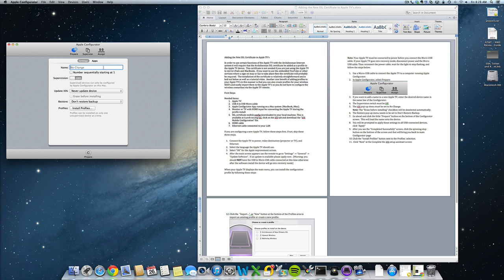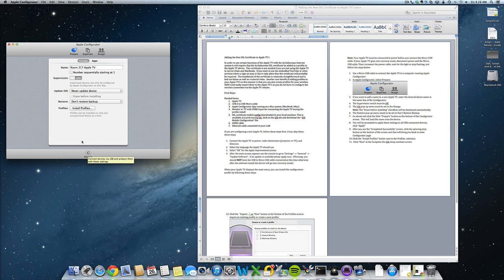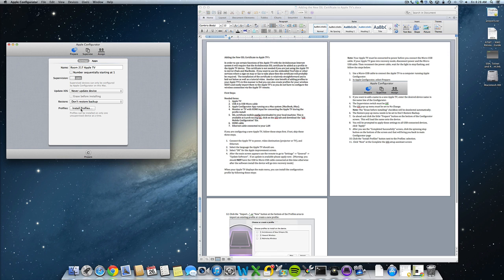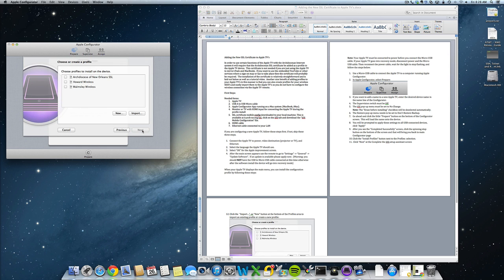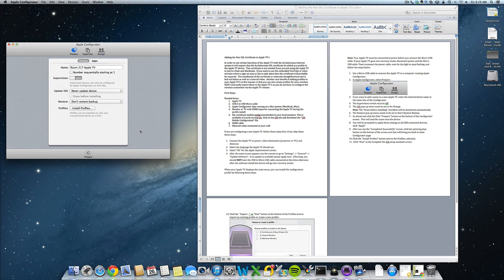Apple TV Profile Installation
This screencast shows how to import and add mobile config profiles to an Apple TV